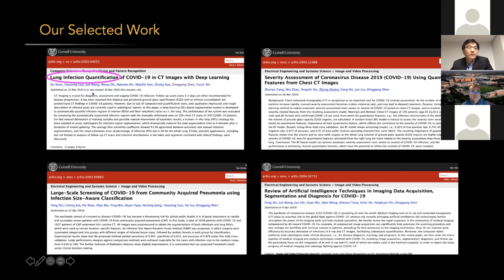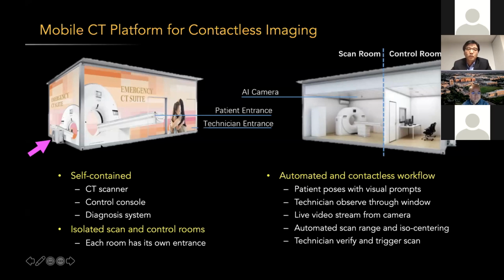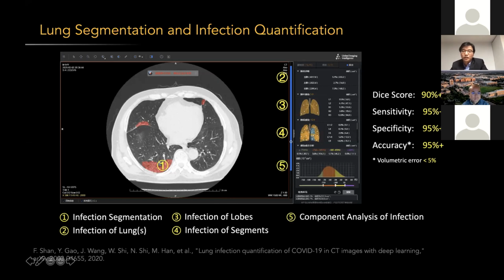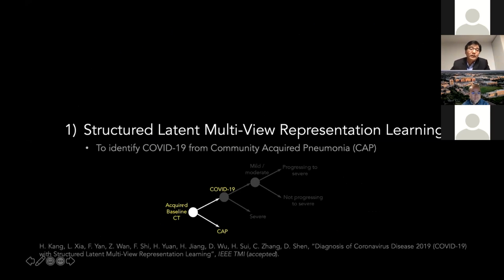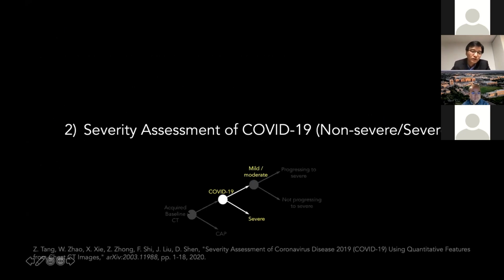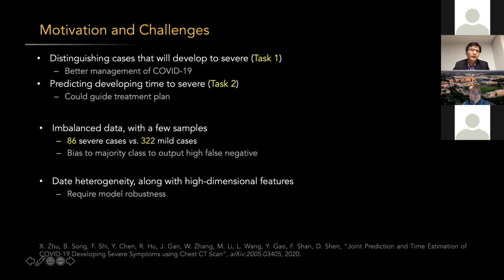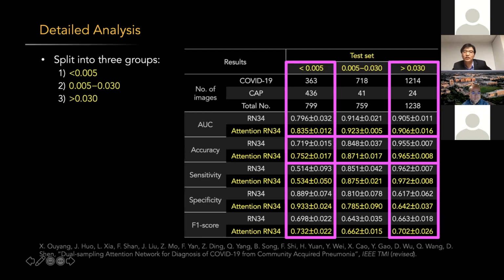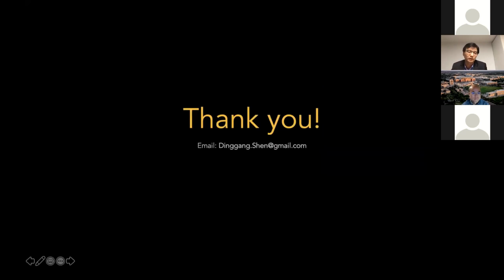Dinggang Shen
MICCAI COVID-19 Webinar